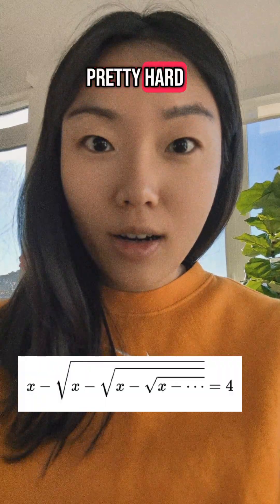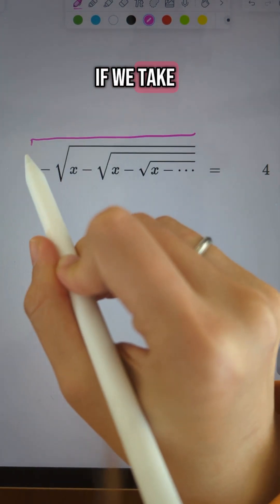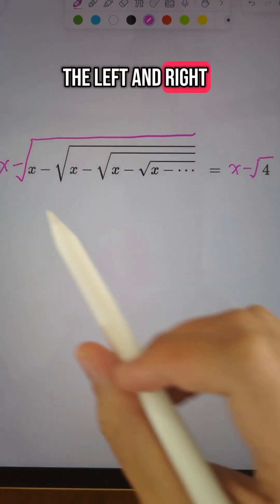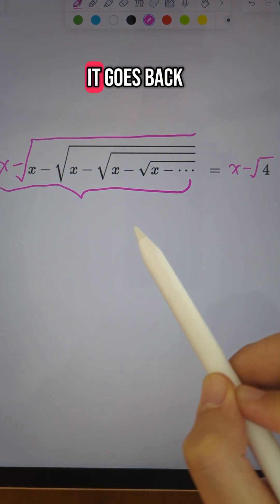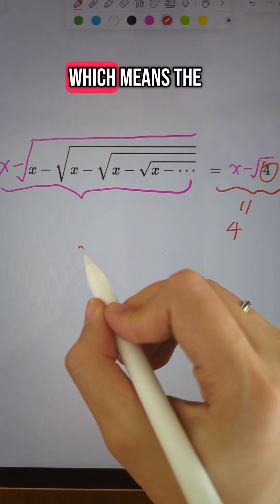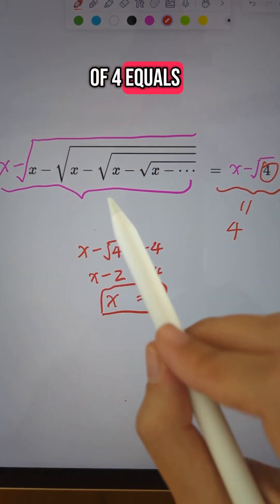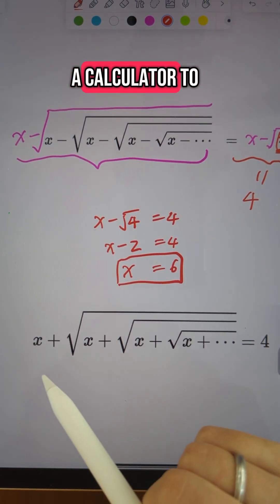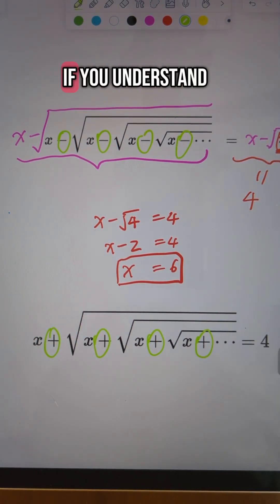One line to solve it